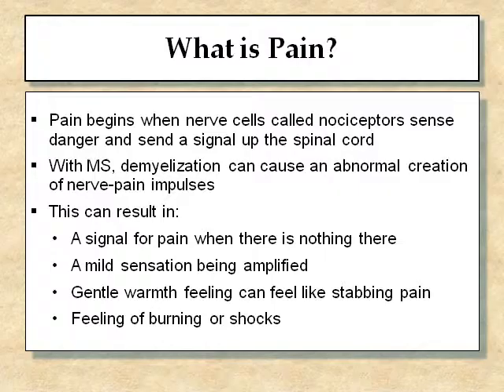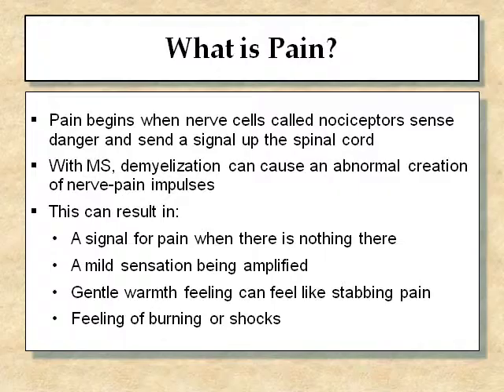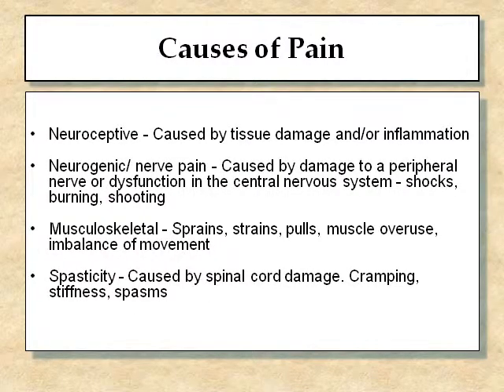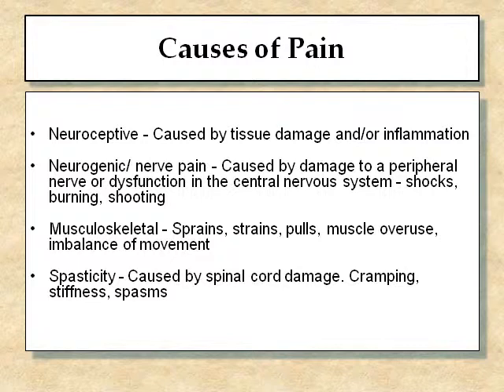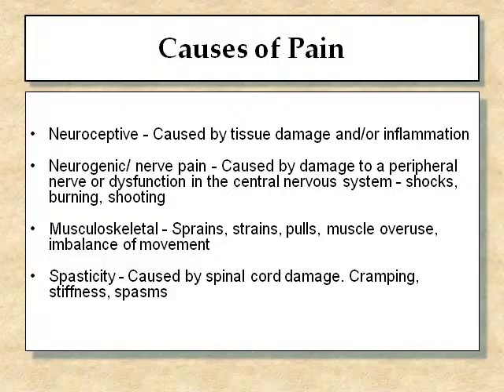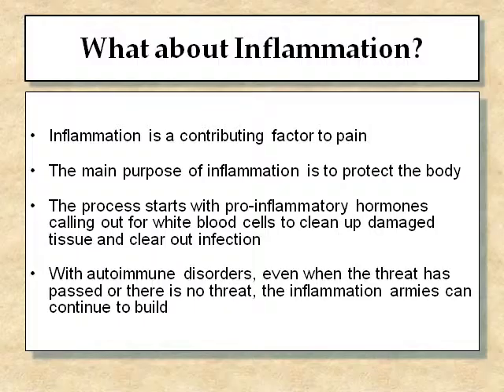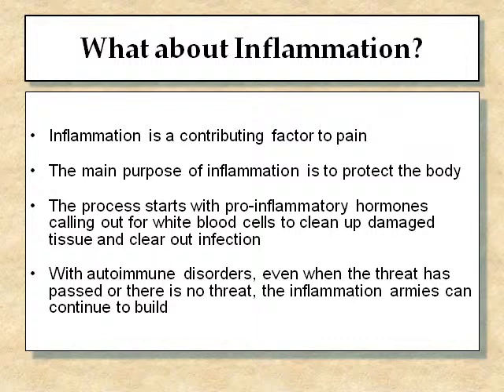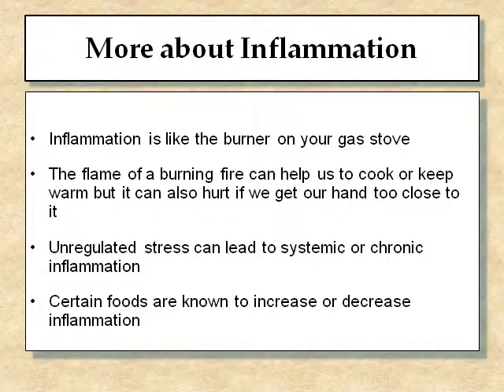1 Pain less 2